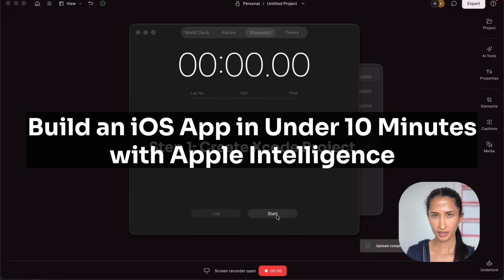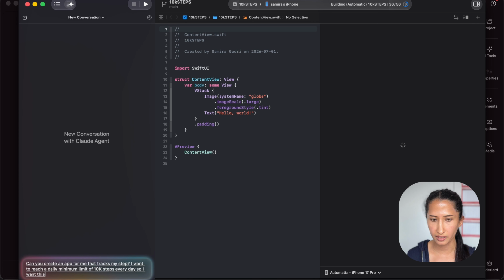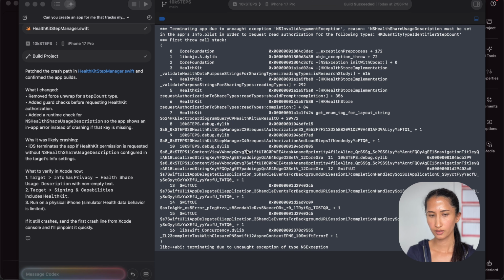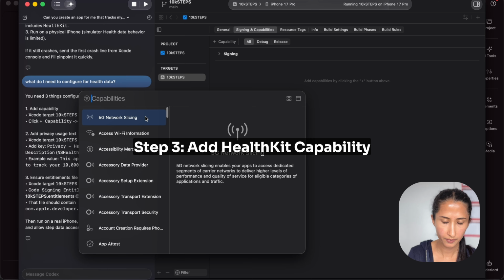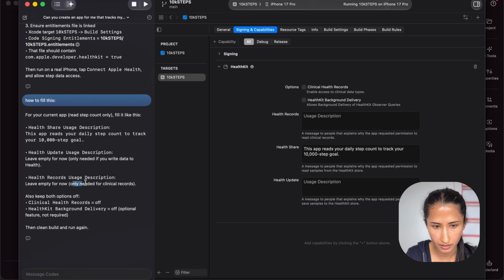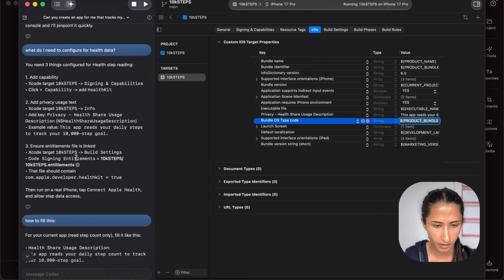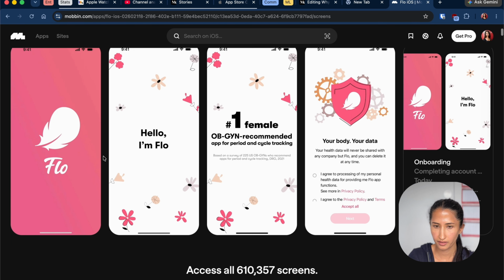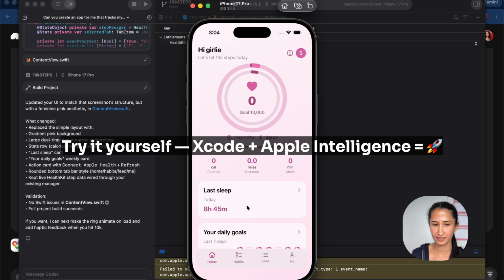🪄 Building a 10k Steps Tracker App in less than 10 Mins 🏃‍♀️📱 (No Coding!)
The video demonstrates creating a new Xcode App project called “10K Steps” and using Apple Intelligence to generate an app that tracks daily steps toward a 10,000-step goal by linking to Health data without manually writing code. After an initial build failure, the script shows retrying the build and resolving a missing Health data usage description by adding the HealthKit capability, configuring required privacy usage strings in the target Info settings, and ensuring the entitlements file is linked for code signing. Once permissions are granted, the app connects and displays step data. The creator then improves the UI by providing a screenshot reference and asking Apple Intelligence to copy the UI/UX with a feminine pink style, re-runs the app successfully, and notes the whole process took under 10 minutes, encouraging viewers to experiment with Xcode and an agent.

00:00 Project Setup
00:14 AI Code Generation
01:35 Configuring HealthKit
02:48 Running the App
03:22 UI Customization